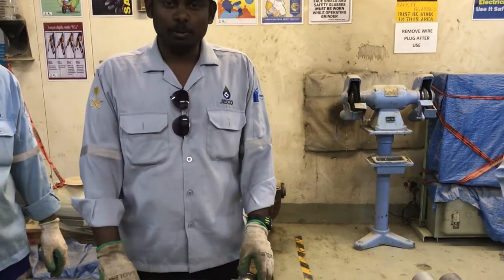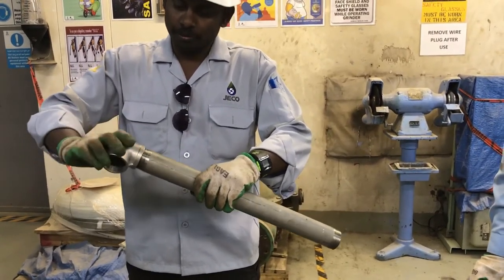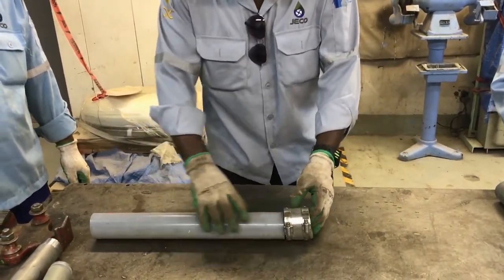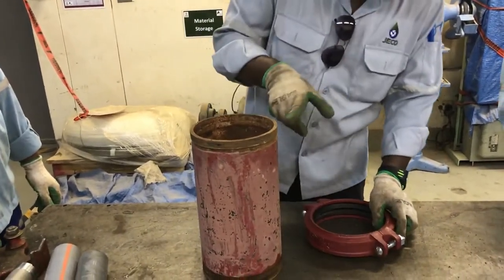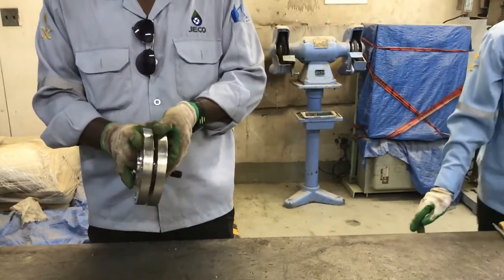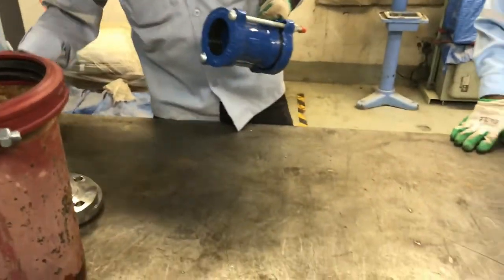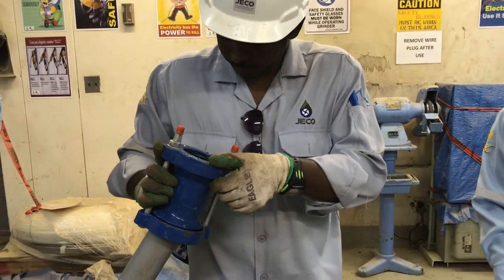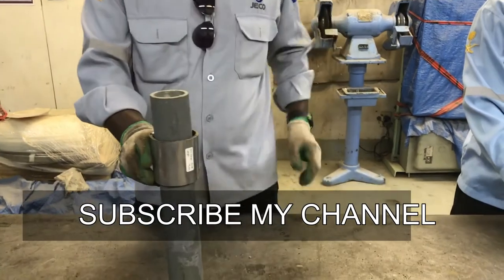Different types of pipe joints - Explanations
Hi, in this video we are going to discuss about different types of pipe joints and how to connect them together live demo.

Thanks
Mech Plaza aka பட்டறை